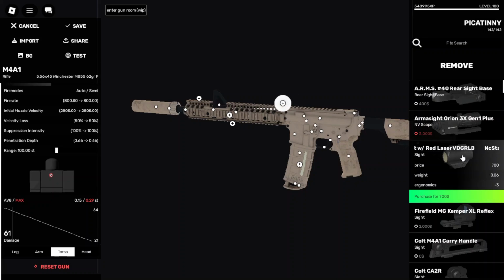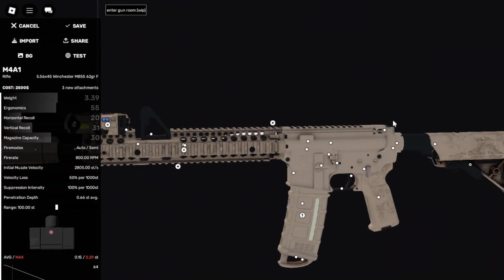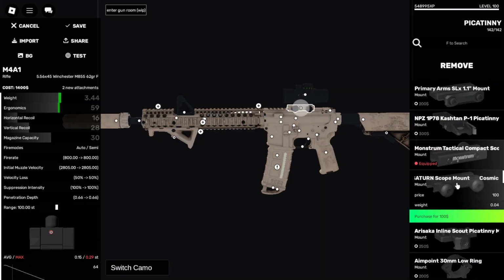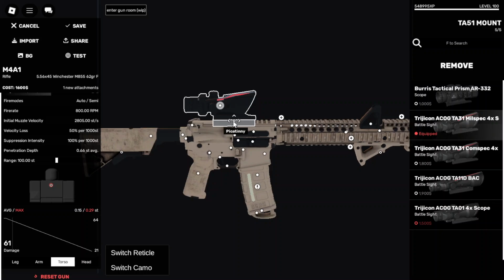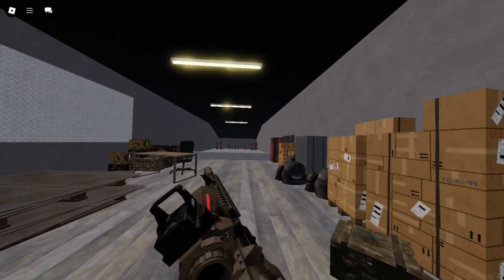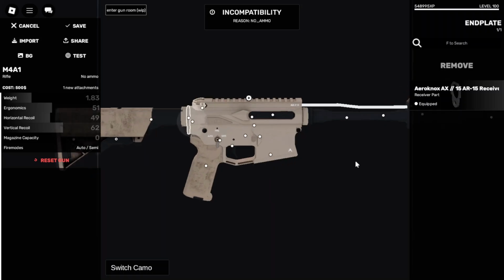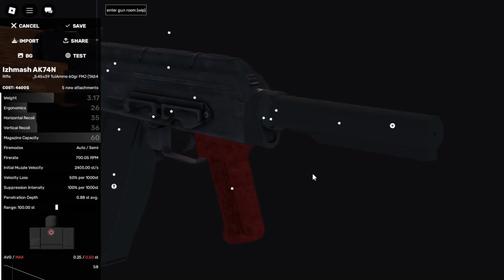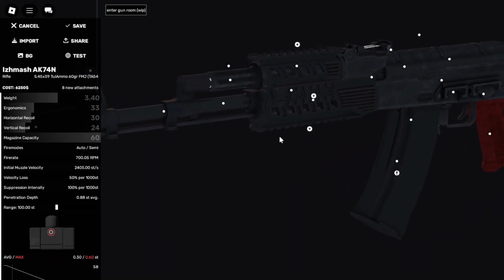Deadline update news November 23 2024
Going over some new attachments and features in the latest deadline update!
Things not mentioned in the video:
Arisiaka Mlok fingerstop